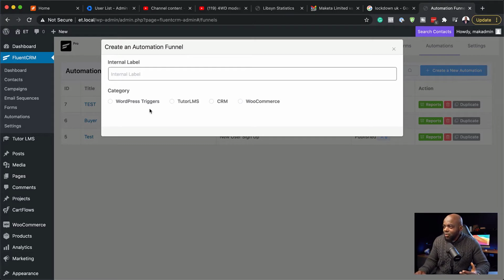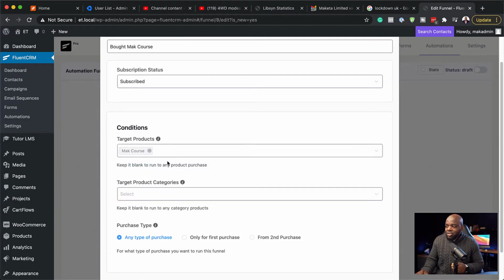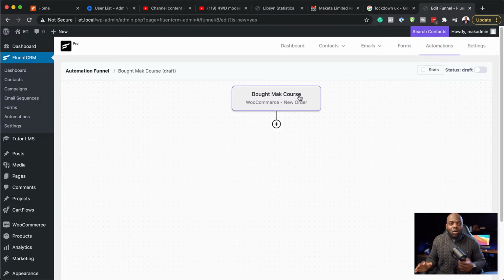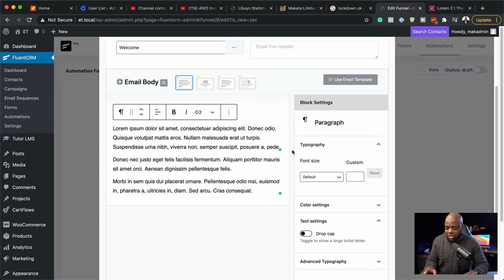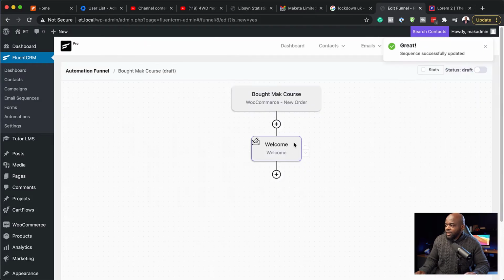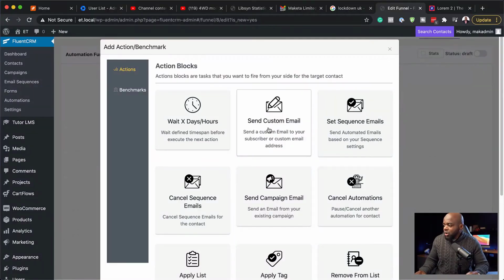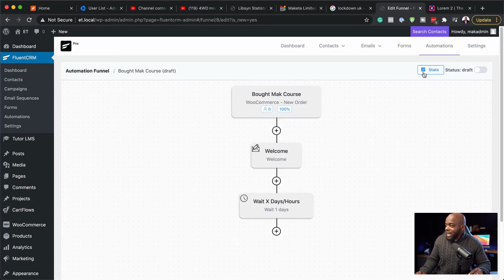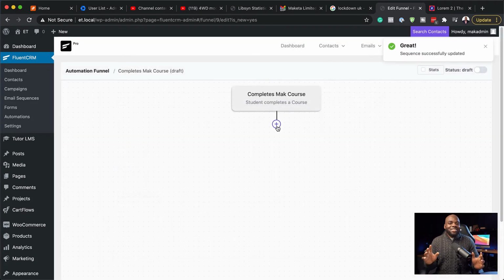The Secrets of Online Course Creators